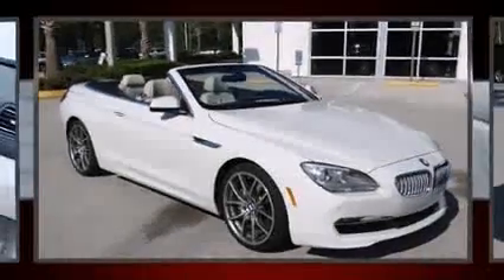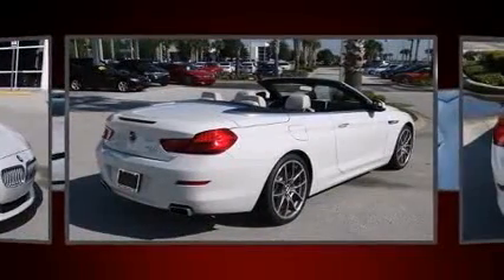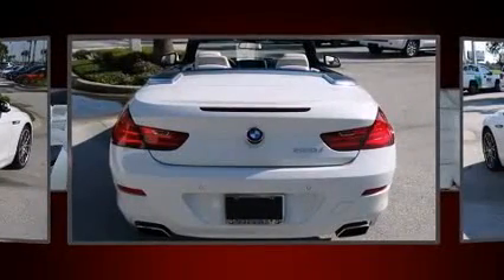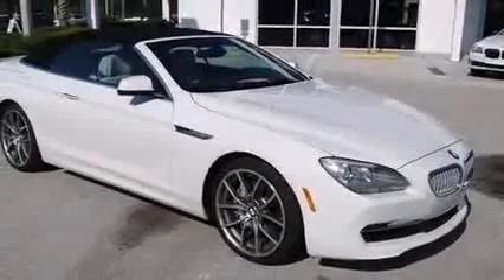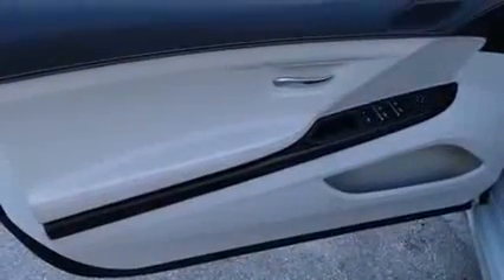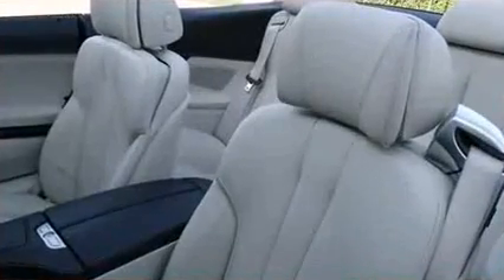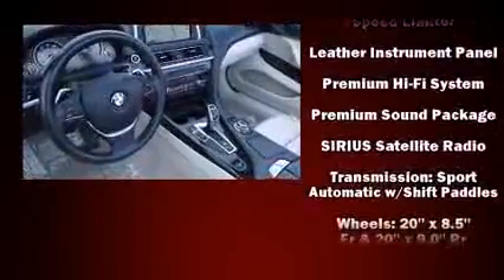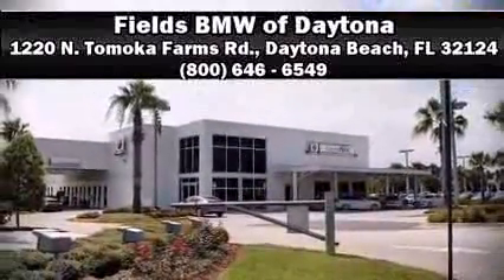2015 BMW 650i Convertible 6 in Daytona Beach, FL 32124‬ YouTube